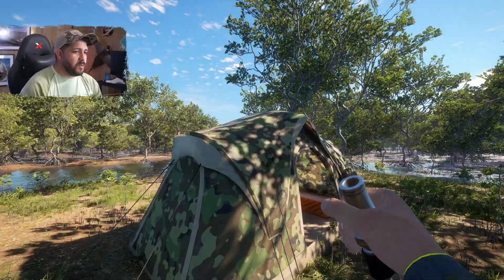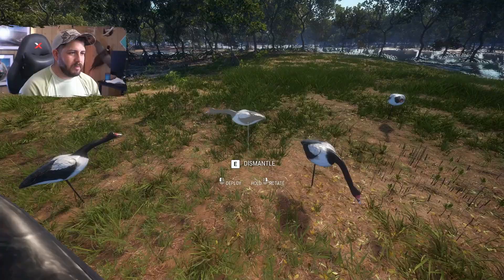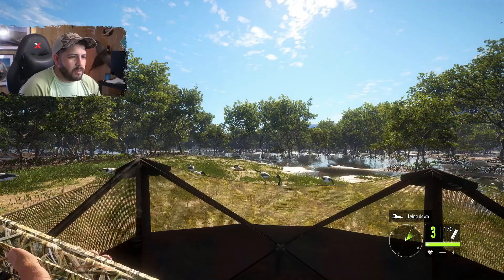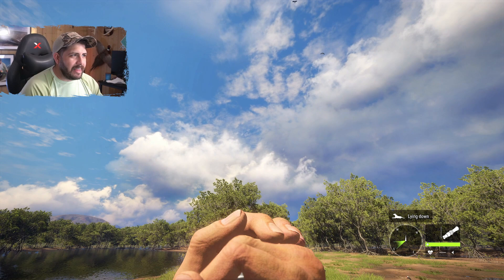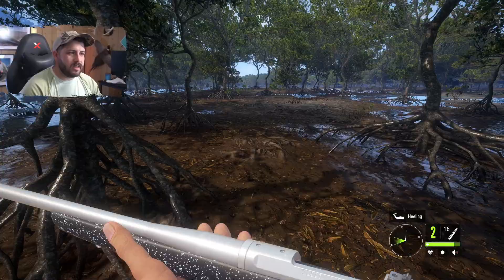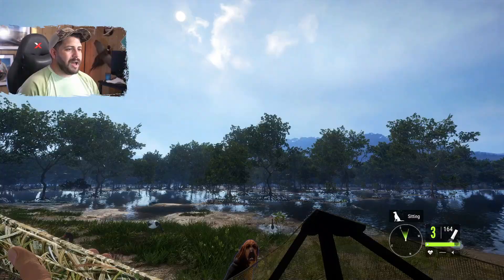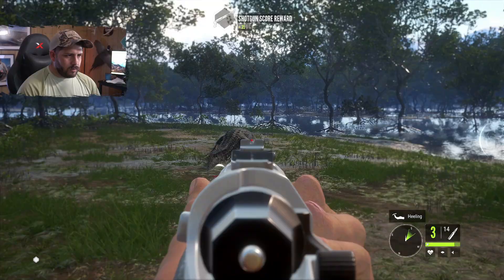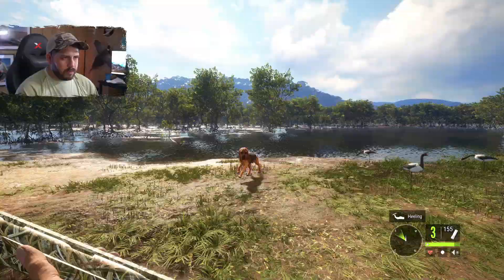MAGPIE GOOSE HOTSPOT! Is this the BEST Location?! | the Hunter: Call of the Wild (COTW)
A Magpie Goose HOTSPOT?! Is this the best Magpie Goose Location!? We're in the Emerald Coast of Australia, everyone! Hunting down Magpie Geese (Goose) in a new HOTSPOT within Croc territory! Get a good location for Crocs and Magpie Geese in this video!